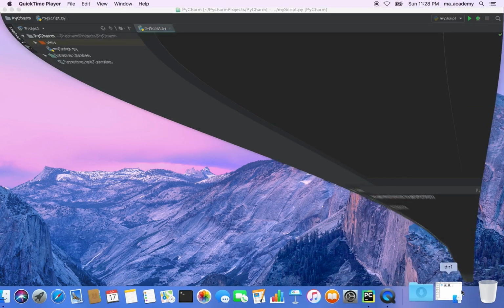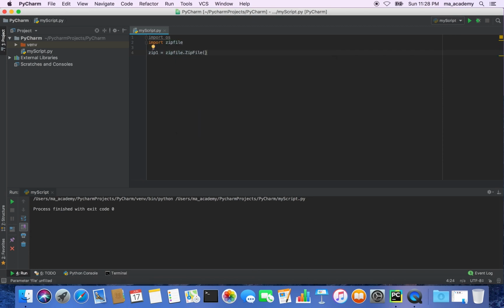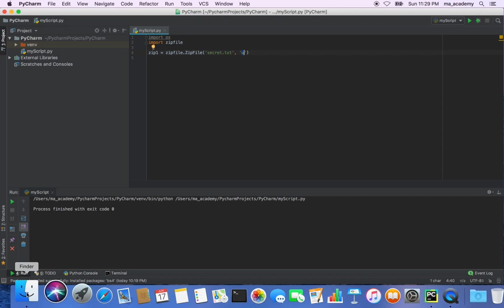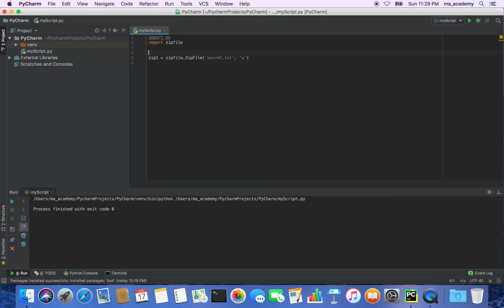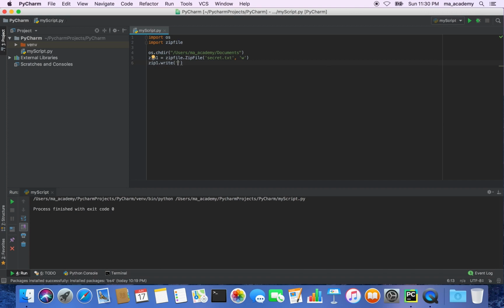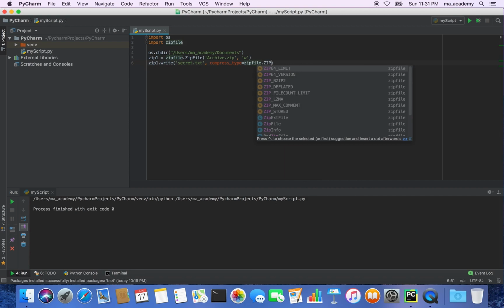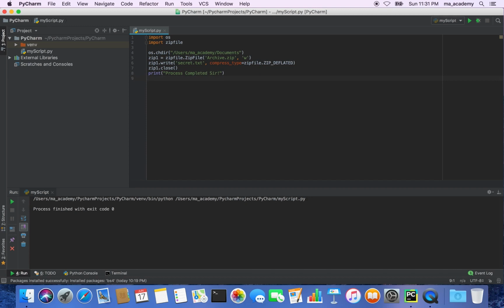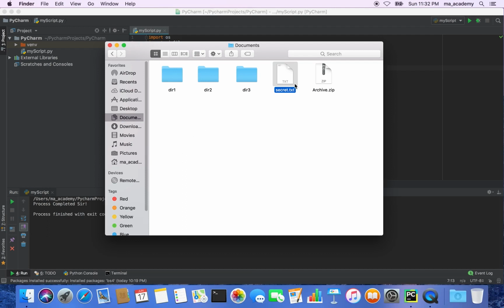Create and Add Files to a Zip File - Python Recipe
This tutorial explains how to create and add files to a zip file.